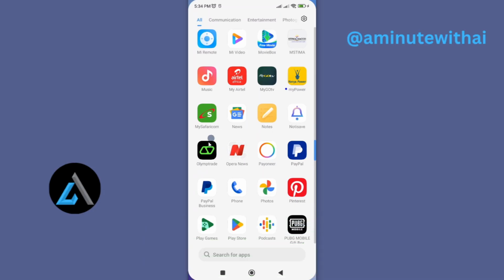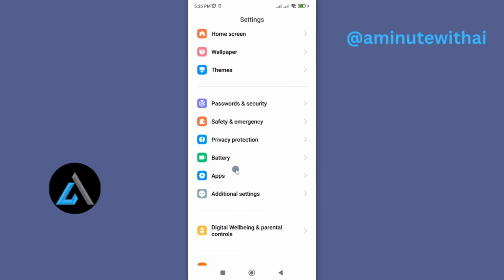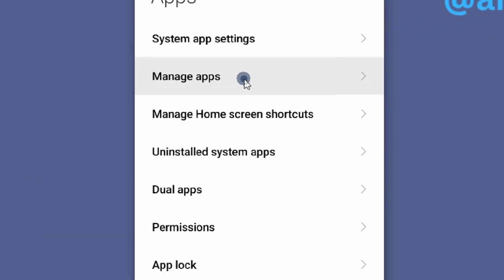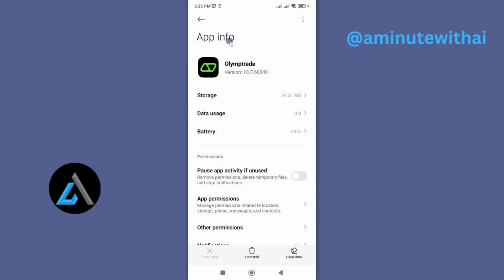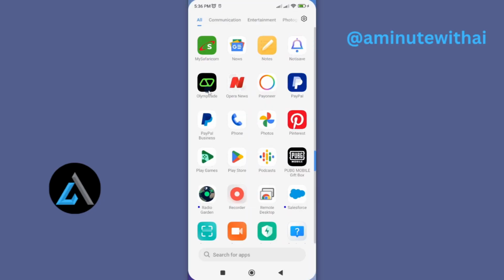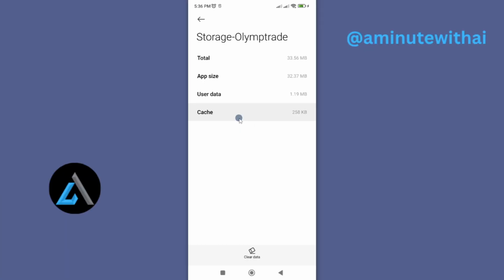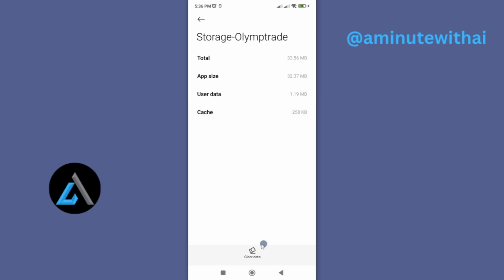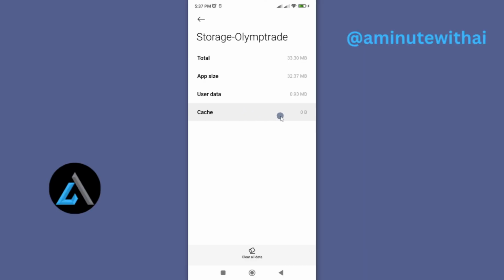How To Troubleshoot Olymptrade App | App Not Working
Having problems with the Olymp Trade app? In this step-by-step tutorial, learn how to troubleshoot common issues like app crashes, login errors, and slow performance to keep your trading experience smooth and stress-free.